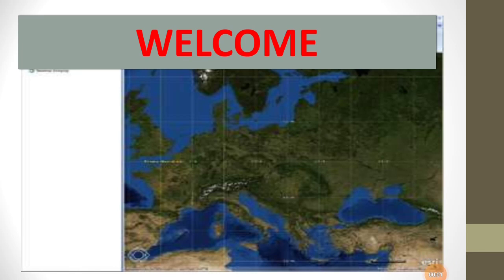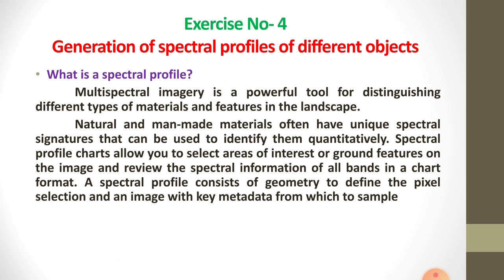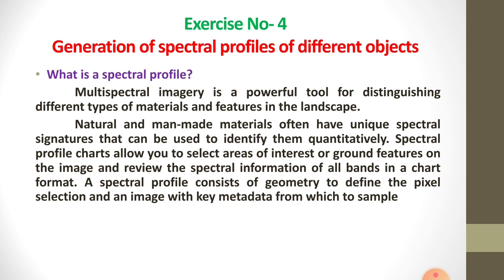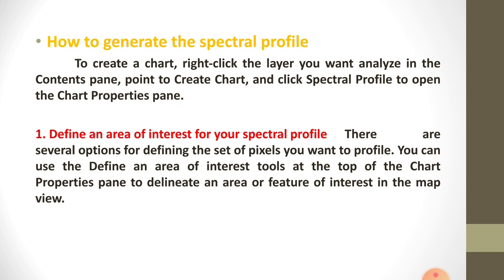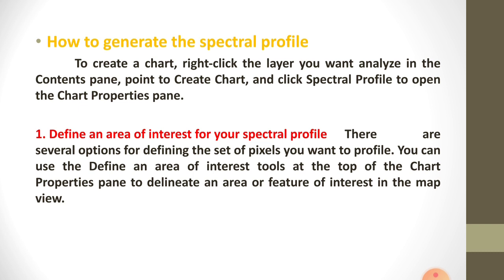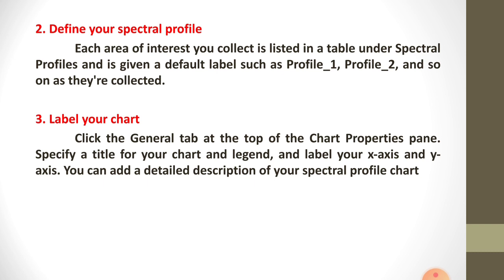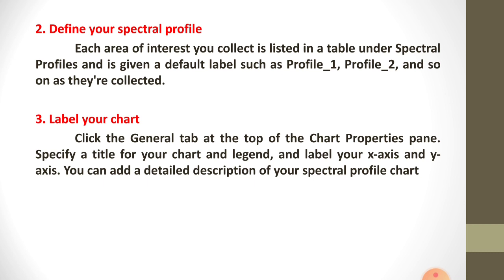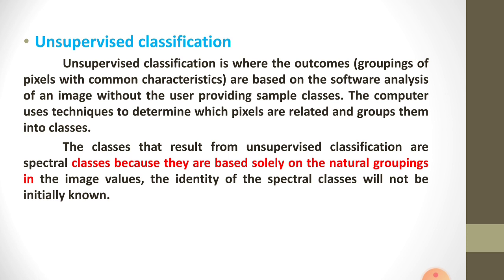Generation of Spectral Profiles of Different Objects. Supervised & Unsupervised Classification